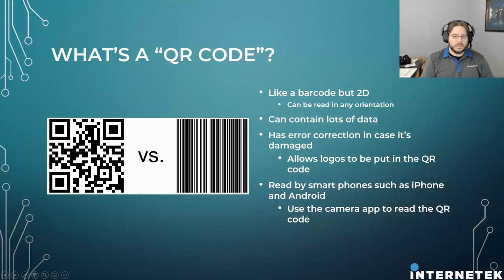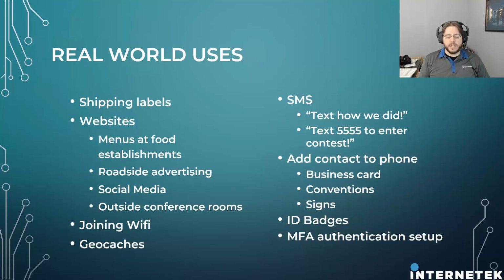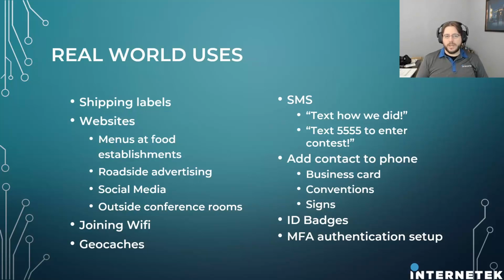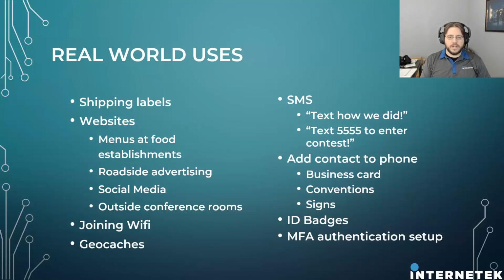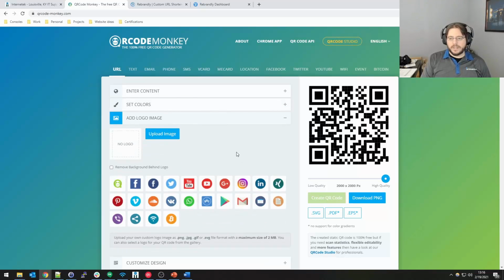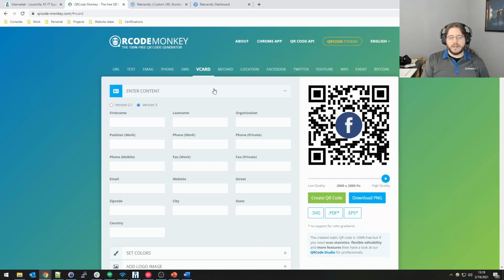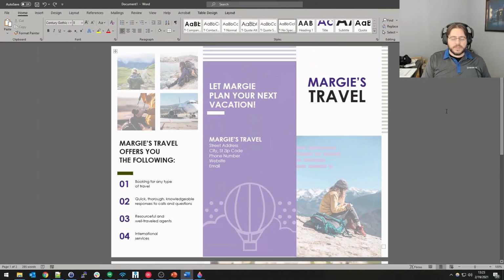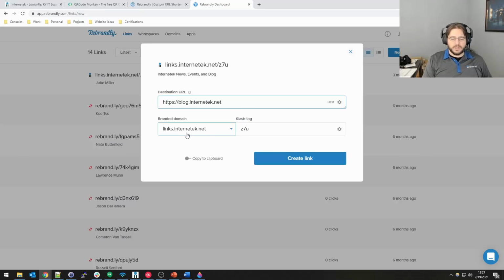What are QR codes? How are they useful for a business?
QR codes are weird. How does that Rorschach ink blot test looking thing open a website? Let's find out! This is a recorded webinar originally presented to the Middletown Chamber of Commerce. We discussed how QR codes work, that they can do more than open websites, and how they can be used in business.